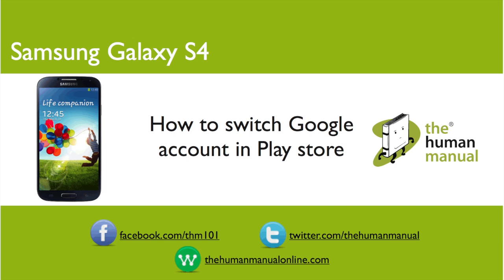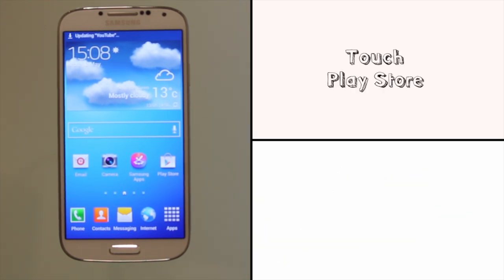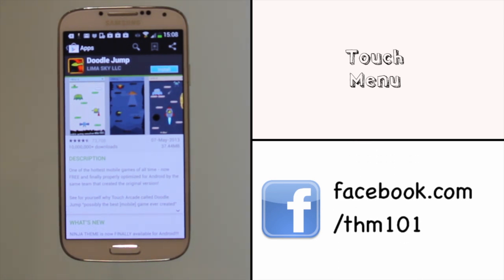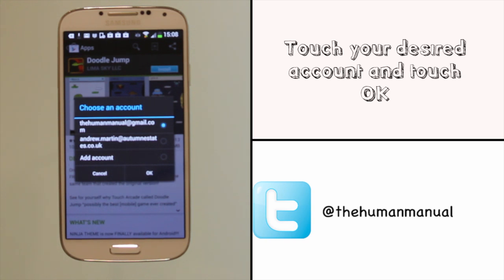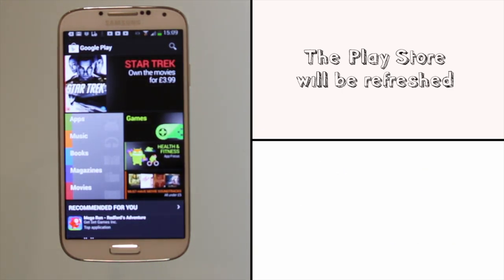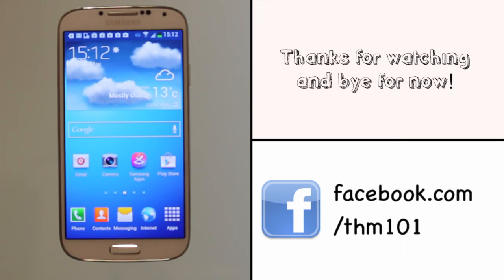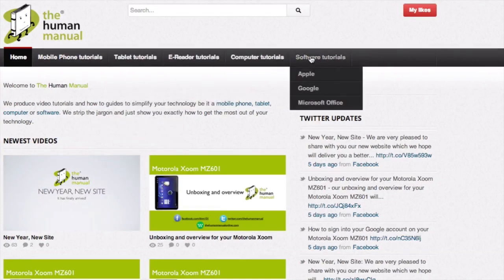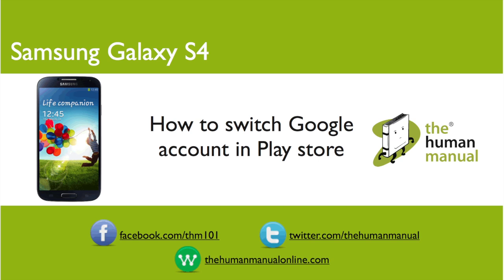How to switch Google account when using Google Play Store on your Samsung Galaxy S4 | THM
How to switch to another Google account when using the Google Play Store app on your Samsung Galaxy S4.